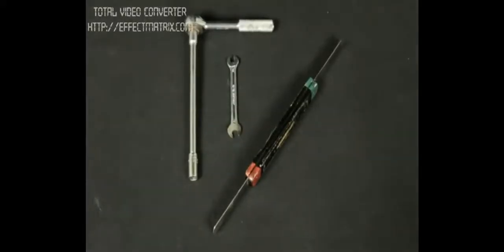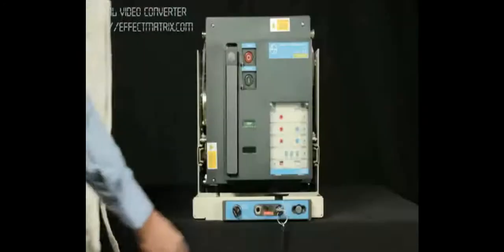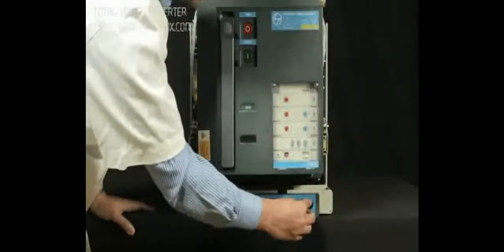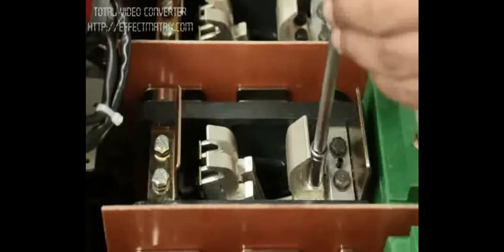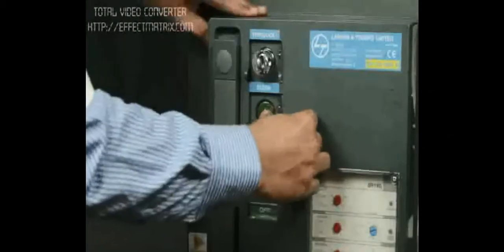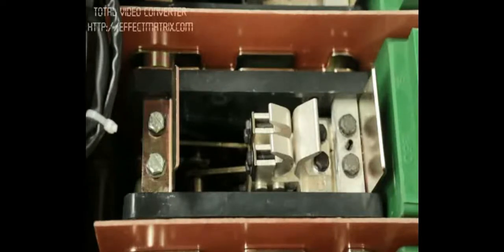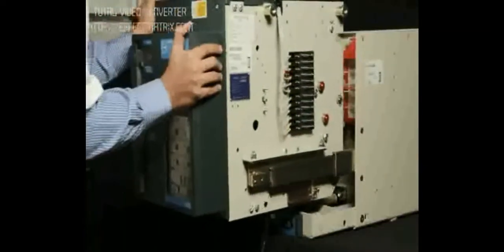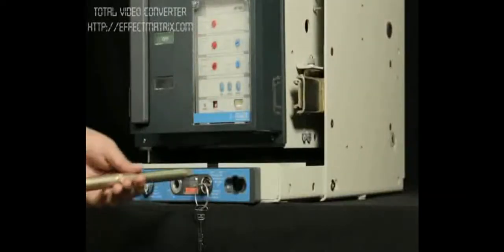ACB FIXED ARCHING CONTACTS